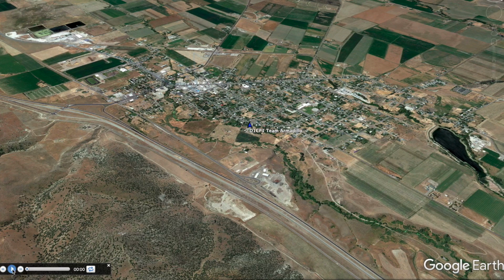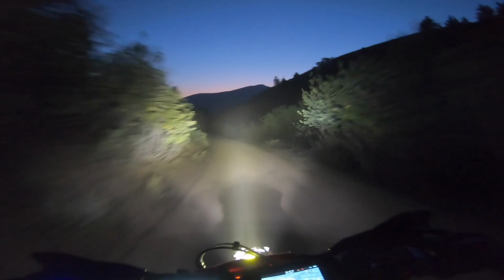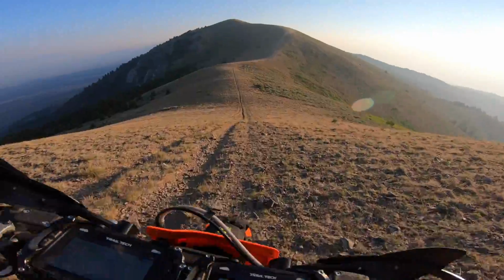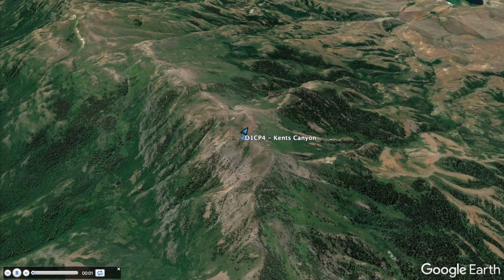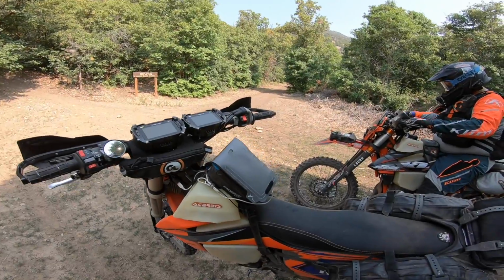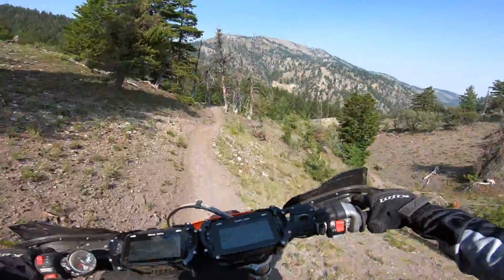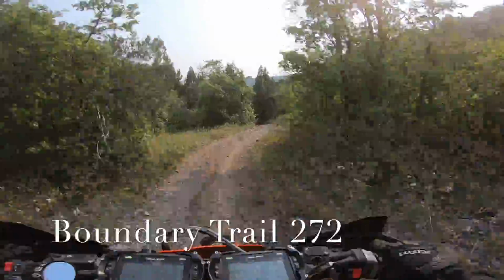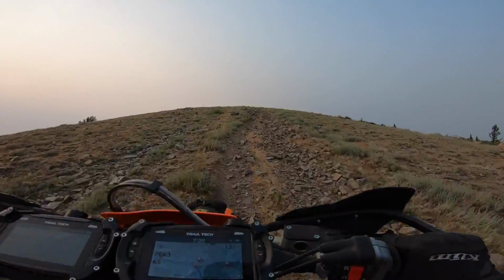2021 Tour of Idaho - Day 1 (Team Armadillo)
Tour of Idaho Day 1 2021 (Team Armadillo)